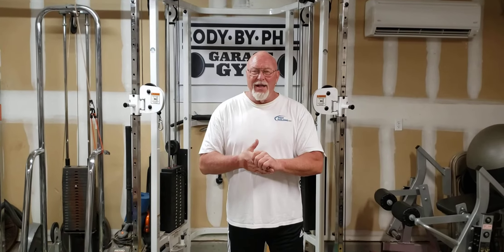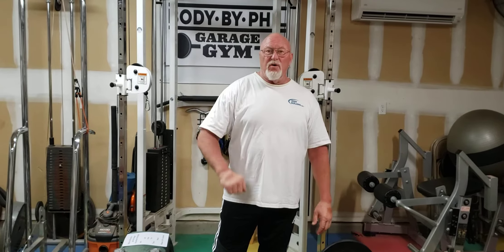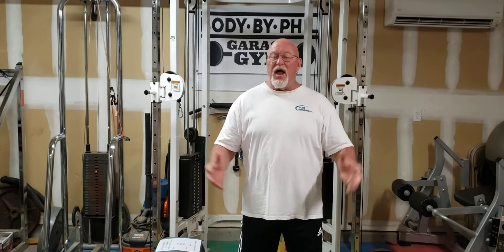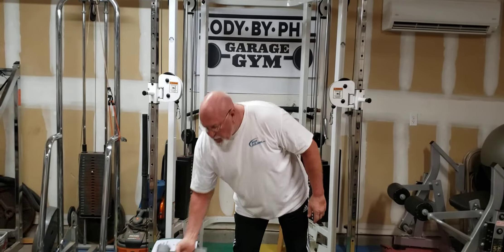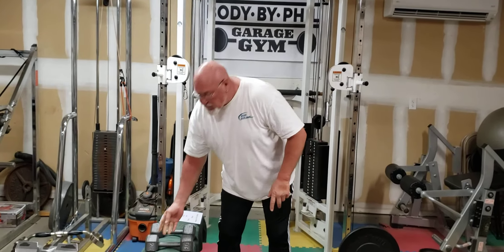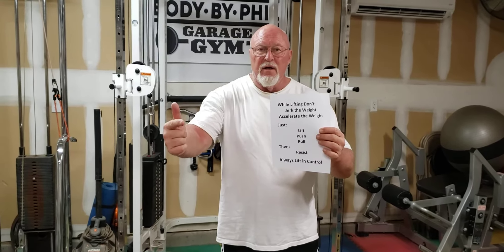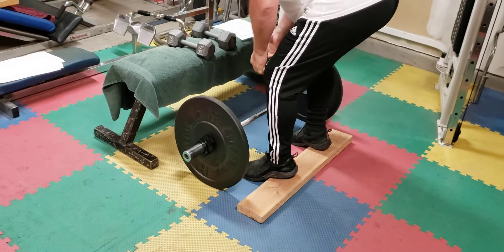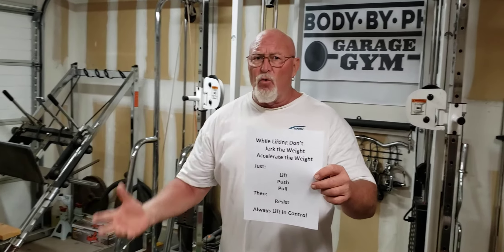Body By Phil Garage Gym Lift Push Pull & Resist in 2020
Body By Phil Push Pull Lift & Resist, No Jerking, No Accelerating

This Garage Gym Video starts with the question "do you start with your Weakside or Strongside". Followed by "Not" Jerking or Accelerating the weight while lifting, that's a Biggie. Remember Lift Push Pull, then Resist to get the most our of your workout. Always and I, mean Always Lift In Control.

Counting your Reps, changing the lift count can allow you to use the Whole Lift not just Half the lift, actually changing your whole workout. Things I learned starting to lift with my Montgomery Wards 110lbs Weight Set, following the advice from Bob Hoffman of York Barbell Company's magazines Strength & Health and Muscular Development. And finally, you Gals, you Wives and Girlfriends already know about using high heels to stop swaying while lifting. Check out the Old School lifting principles from the 60s.

Any questions you wonder about or exercises you'd like to see in our Garage Gym Videos.